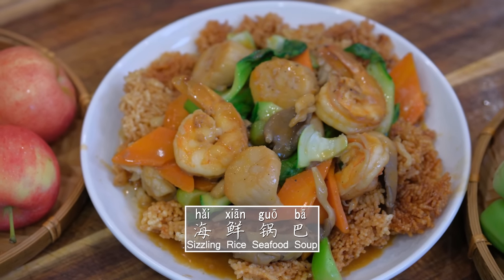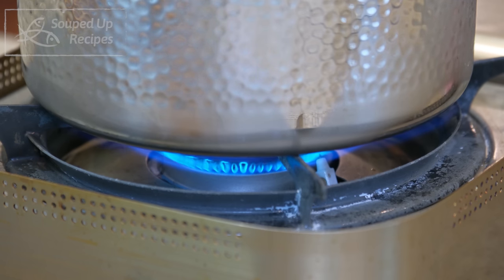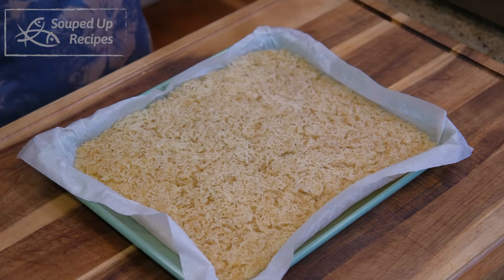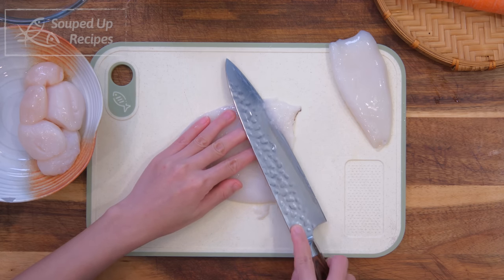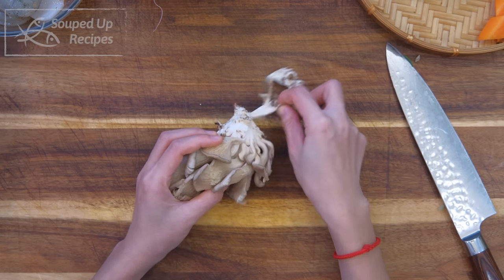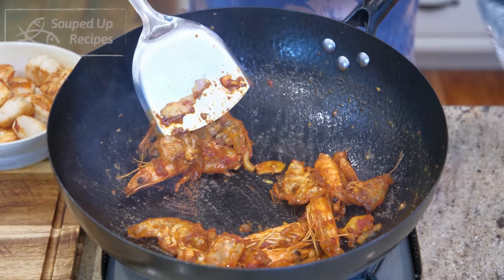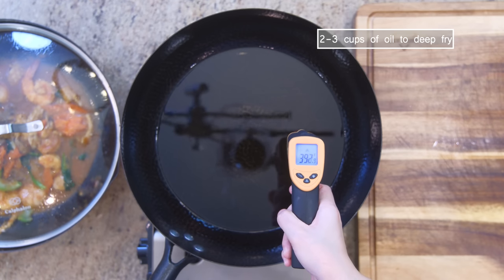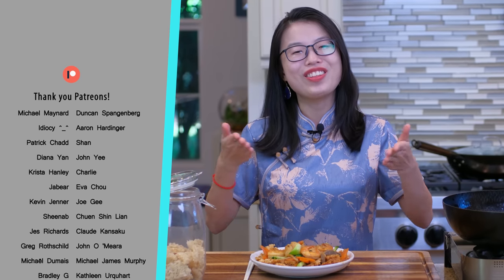Chinese Sizzling Rice Soup Recipe (海鲜锅巴)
🛒 LINKED INGREDIENTS
Jasmine rice
Garlic powder
White pepper
Soy sauce
Oyster sauce
Tomato paste